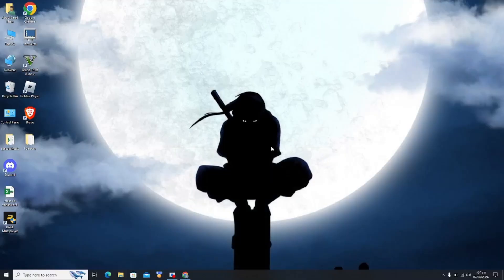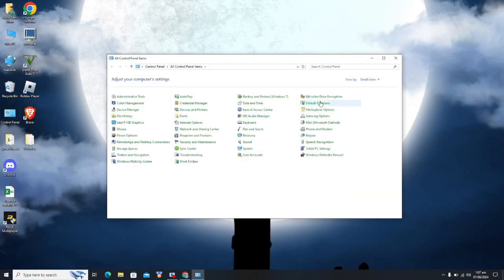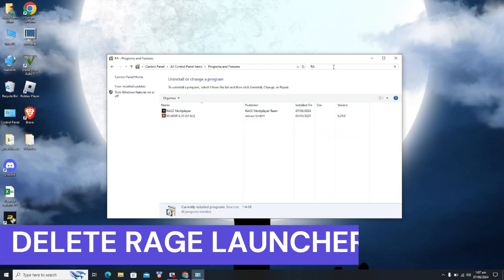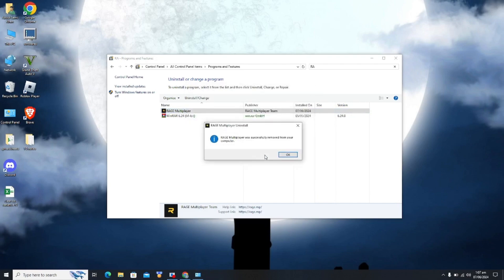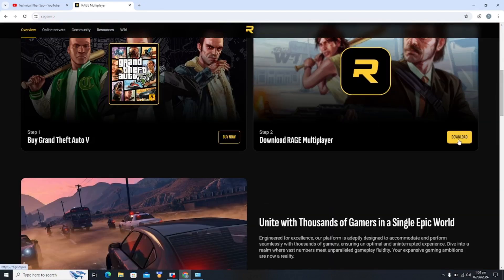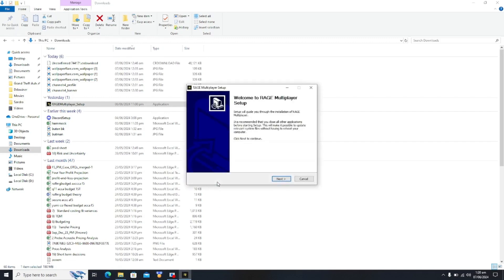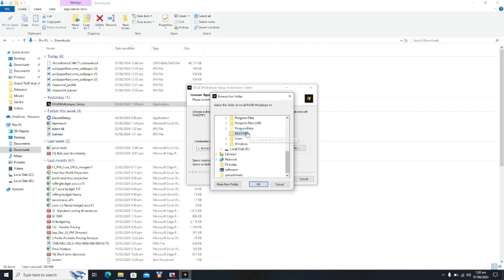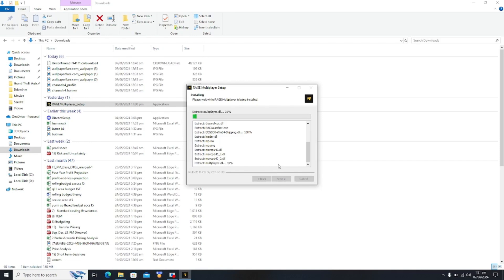How to Fix Ragemp Error Grand RP | Rage Multiplayer Error | Grand RP Not Working/Launching 2024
Are you struggling with RageMP errors or issues launching Grand RP? In this video, we'll provide a comprehensive guide to fix common problems with Rage Multiplayer and get your Grand RP up and running smoothly in 2024. Follow our step-by-step troubleshooting tips to resolve errors, crashes, and launching issues effectively.

🔧 In This Video:

Common RageMP Errors and Fixes
Grand RP Not Launching Solutions
Troubleshooting Connection Issues
Updating RageMP and Game Files
Verifying Game Integrity
Firewall and Antivirus Settings Adjustments
Reinstalling RageMP and Grand RP
💡 Helpful Tips:

Ensure your game and RageMP are up-to-date.
Check your internet connection stability.
Adjust your firewall and antivirus settings to allow RageMP.
Verify the integrity of your game files through the launcher.